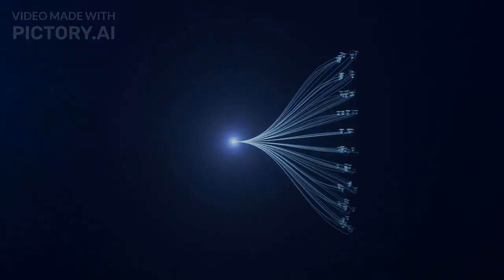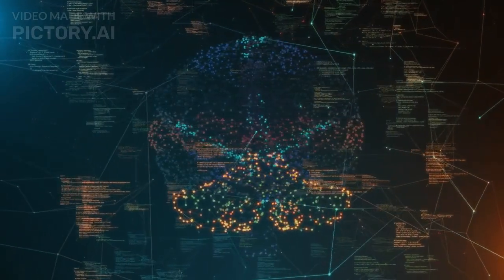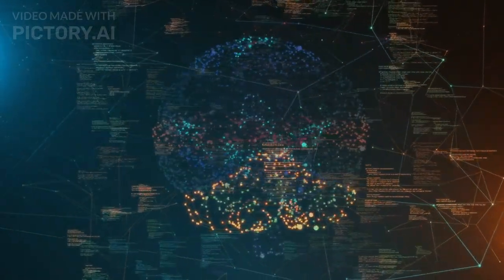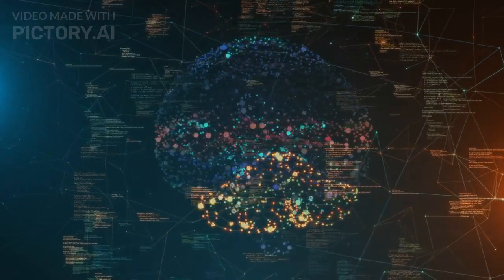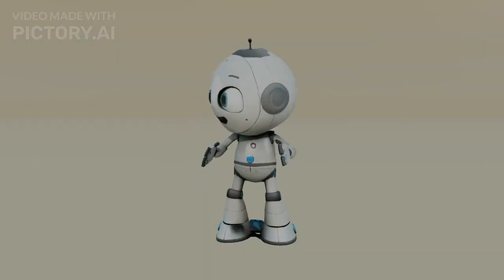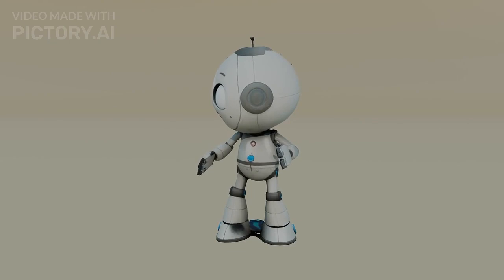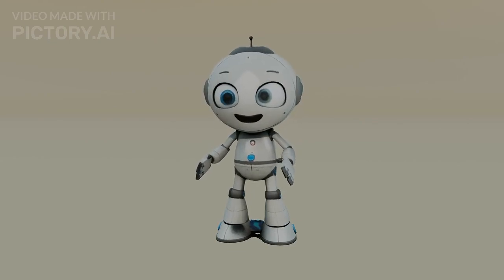What is AI? Types of artificial intelligence and their development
What is artificial intelligence and how does it work? This video explains the main types of AI and how they developed, in simple terms.

In this video:
- What artificial intelligence really is
- How AI works
- Machine learning
- Generative AI
- Deep learning
- Neural networks
- Cultures of artificial intelligence

ქართულად: რა არის ხელოვნური ინტელექტი, მისი სახეები და განვითარება.

AI ArtificialIntelligence machinelearningalgorithm what is ai, artificial intelligence, types of ai, machine learning, generative ai, deep learning, neural networks, ხელოვნური ინტელექტი, რა არის ხელოვნური ინტელექტი, ITLover,